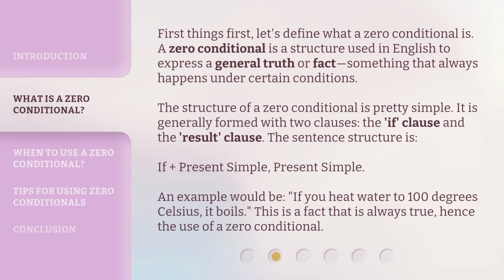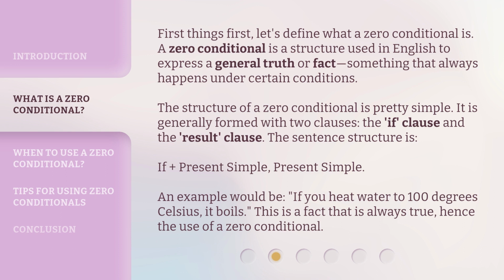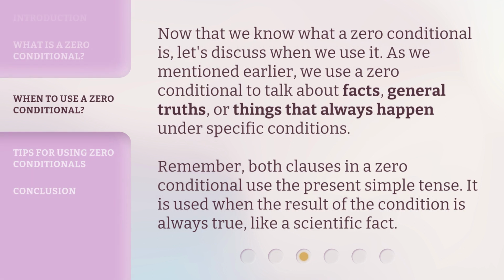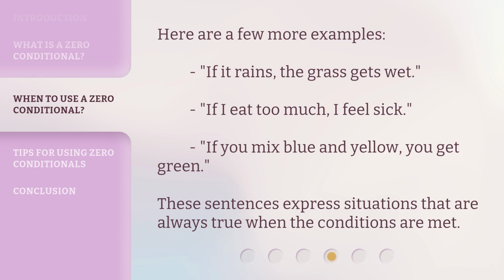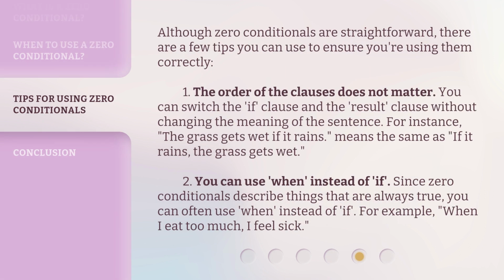Mastering English: Demystifying Zero Conditionals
Mastering English: Demystifying Zero Conditionals • Learn what zero conditionals are and how to use them correctly in English. Discover the structure and examples of zero conditionals to express general truths and facts. Mastering zero conditionals has never been easier!

00:00 • Introduction - Mastering English: Demystifying Zero Conditionals
00:29 • What is a Zero Conditional?
01:15 • When to Use a Zero Conditional?
02:05 • Tips for Using Zero Conditionals